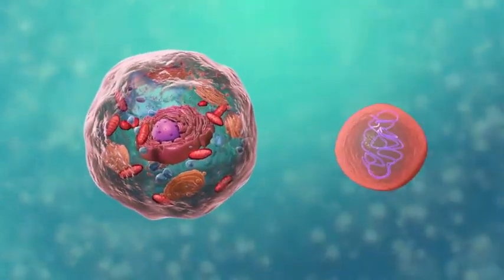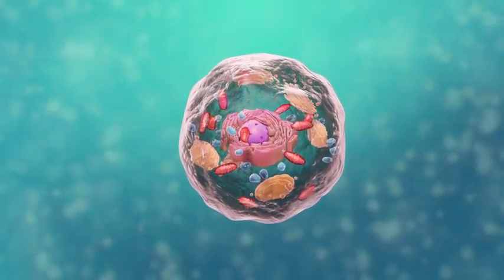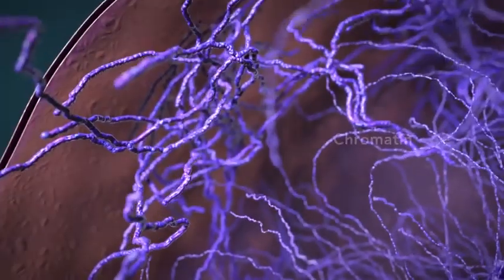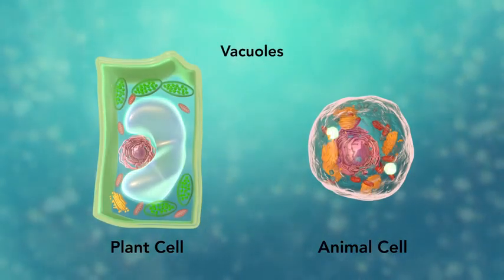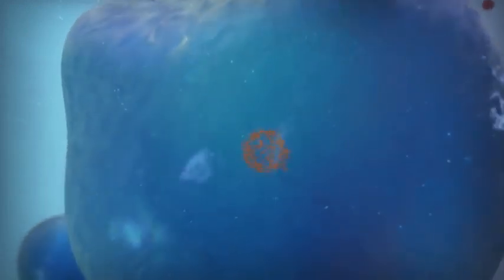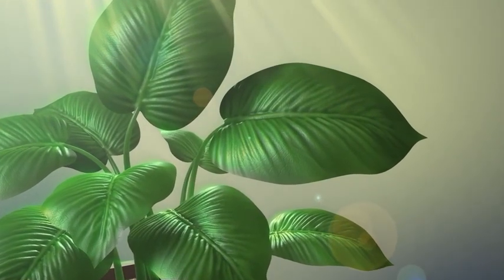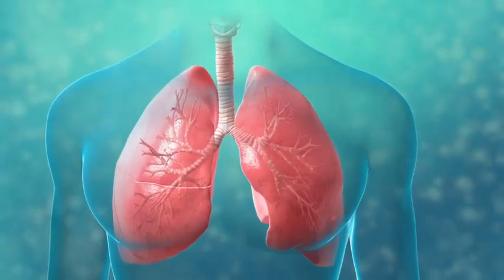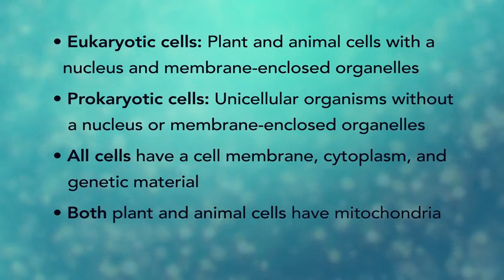Video Biology Cell Structure